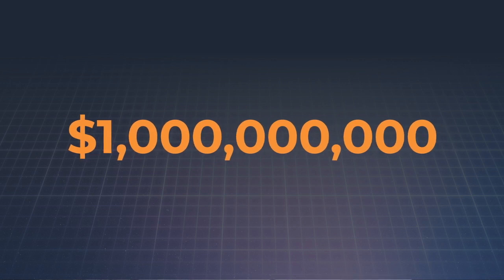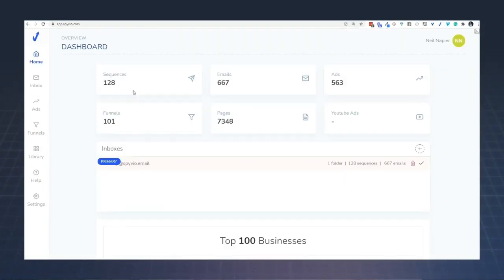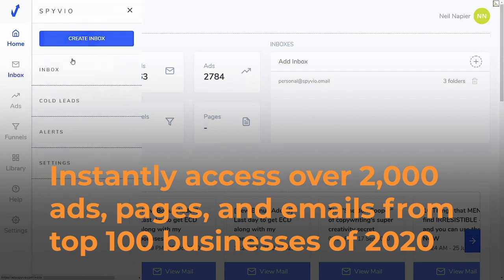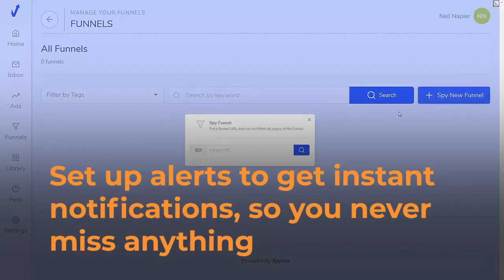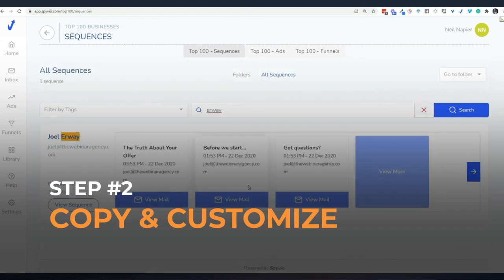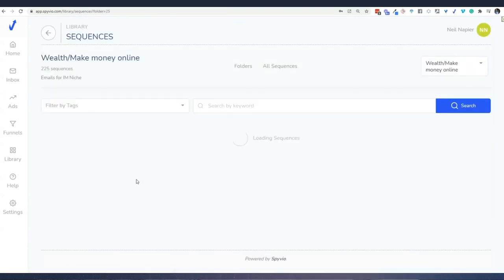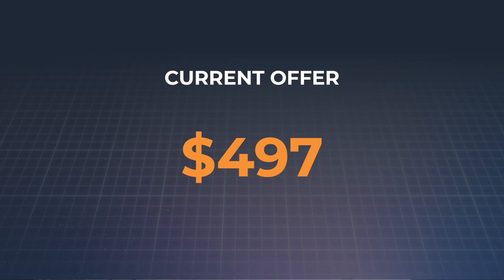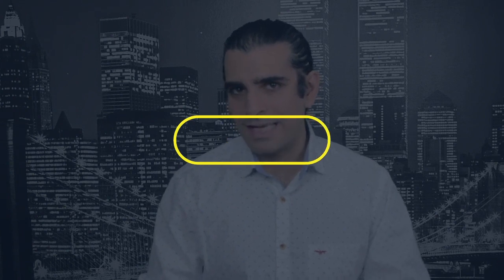Spyvio Review_FE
Spyvio is a powerful spy tool that uncovers profitable emails, ads & funnels from your competitors as a result of 100 reverse engineered online businesses that have made $1 billion in 2020